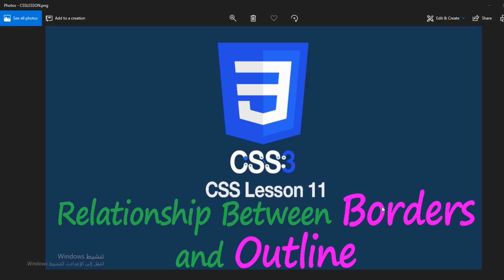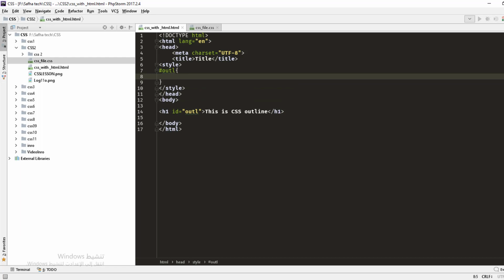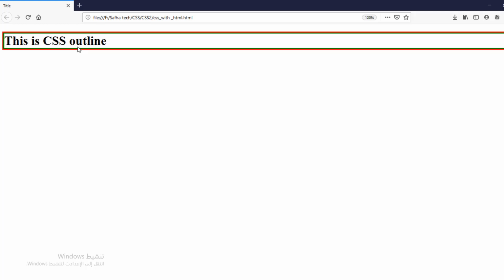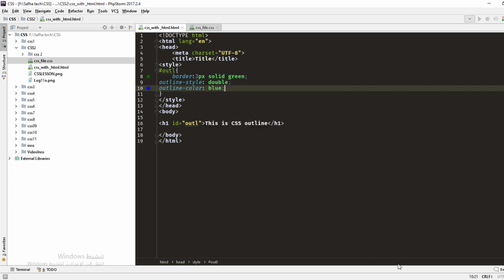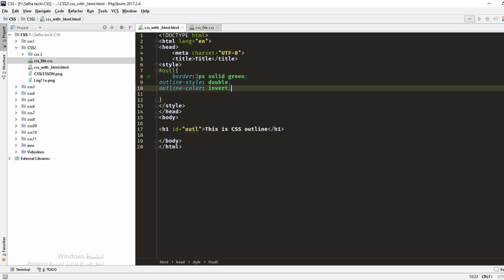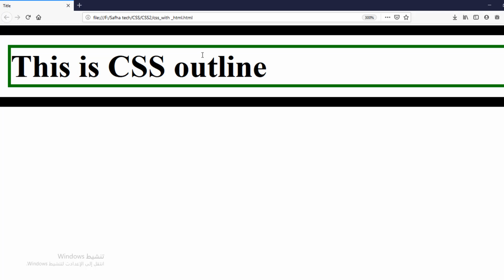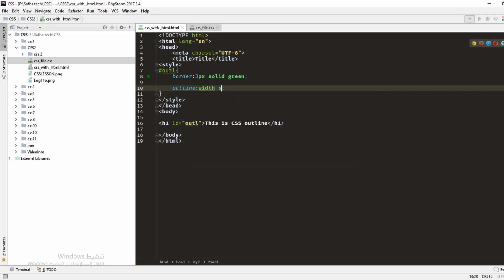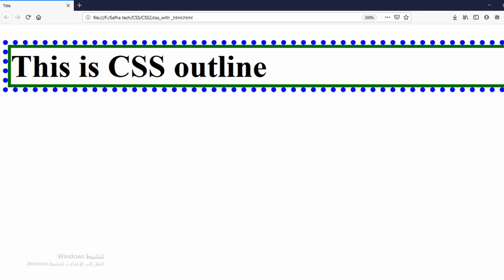What is Outline & Border? What is the Difference? | Lesson 11 CSS Tutorial | SAFHATECH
In This lesson you will learn how to differ between outline and border and will know what is the relation between them. As well you will take some example that could keep the info stuck in your mind.